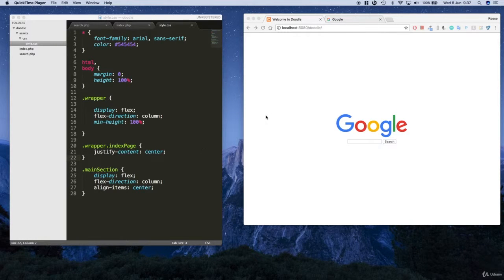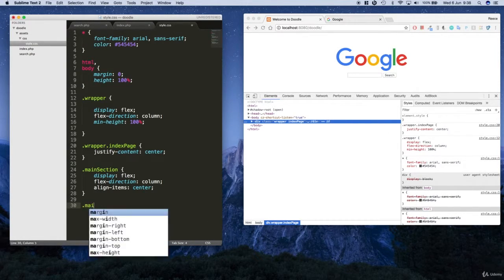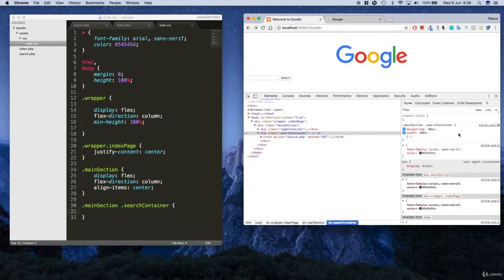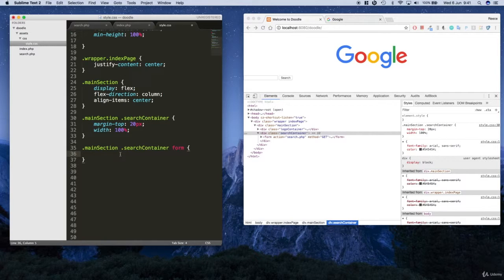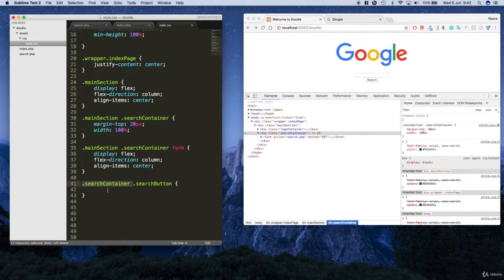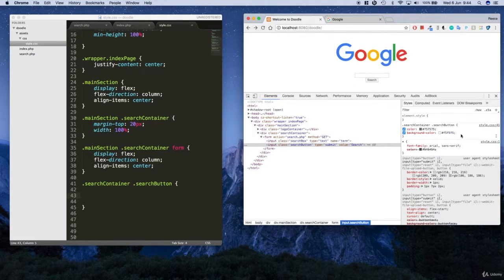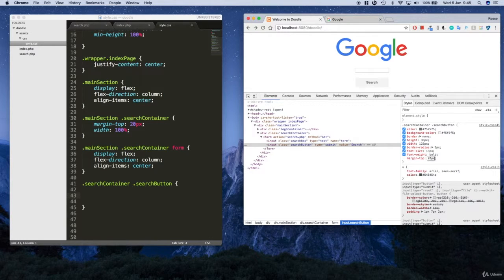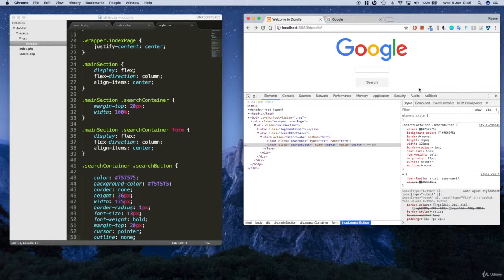Google Search Engine Clone Project - Part 8 [Styling the search button]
Ever wondered how Google works? Ever wanted to create your own search engine? This course will show you, step by step, how to create your own search engine just like Google complete with:

Site search
Image search
Complete pagination system
Image full screen preview
Whether you are a complete beginner* or an experienced programmer, this course will be massively beneficial to you. By the end of this course you will be advanced in skills such as HTML, CSS, PHP, JQuery, JavaScript and MySQL. These skills are 100% essential to anyone who wants to one day work as a developer for a company such as Google, Facebook or Microsoft. To have these skills on your portfolio/resumé will make you highly desirable to potential employers as it proves that you have an understanding of all aspects of web development.